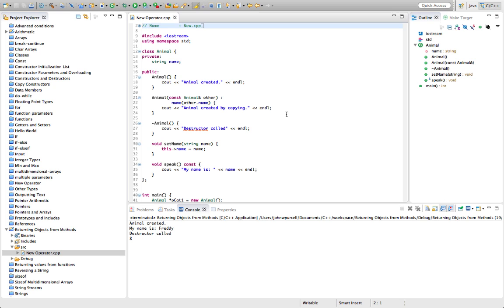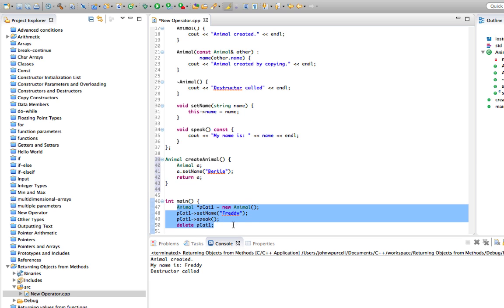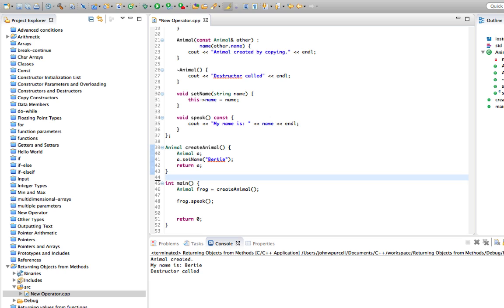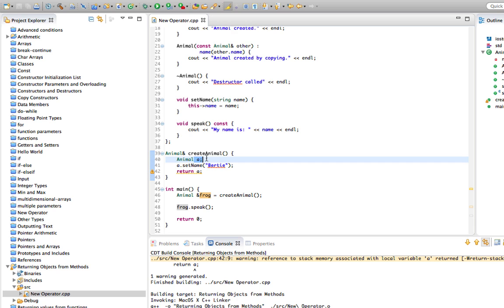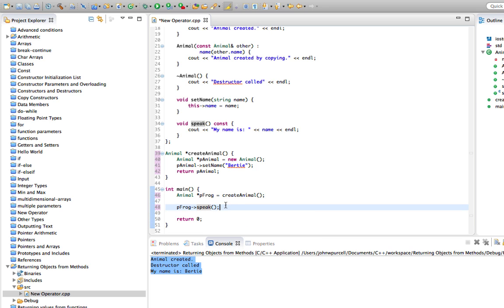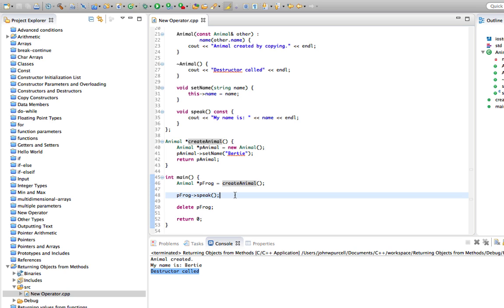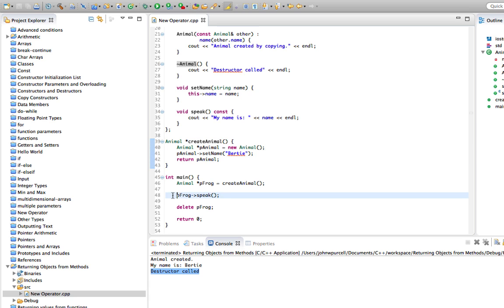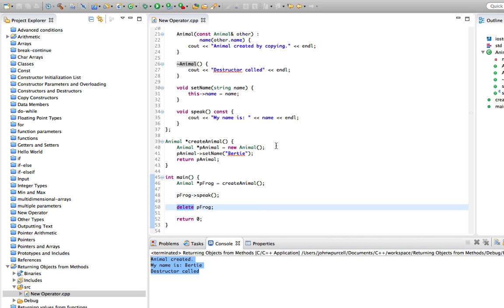C++Tutorial for Beginners 47 - Returning Objects from Functions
One common source of bugs in C++ are misunderstandings over how and when to return an object from a function in C++. We'll take a look here at how to do it correctly and efficiently.